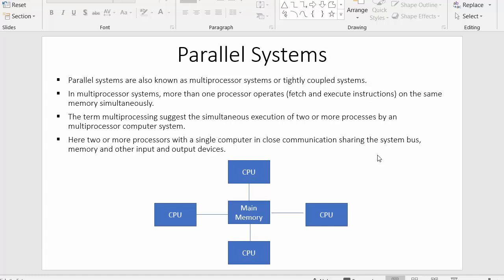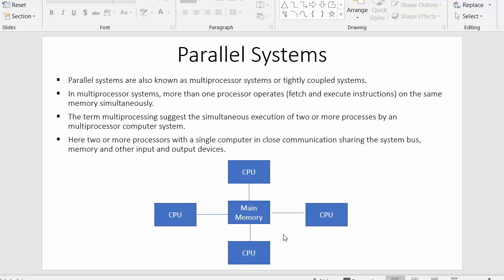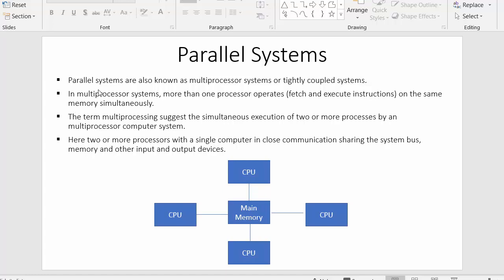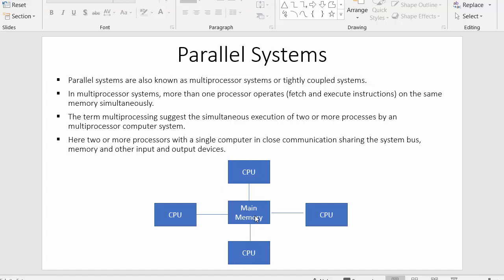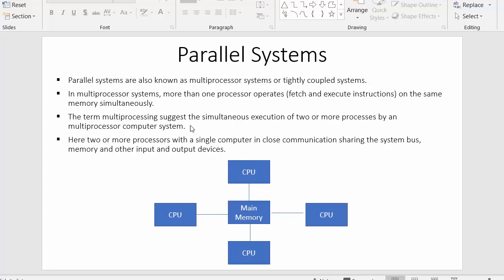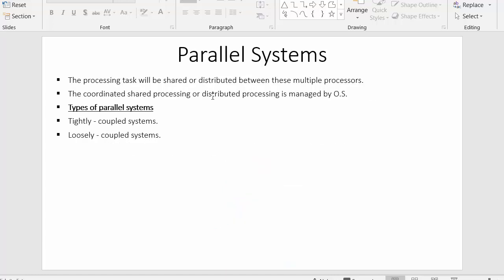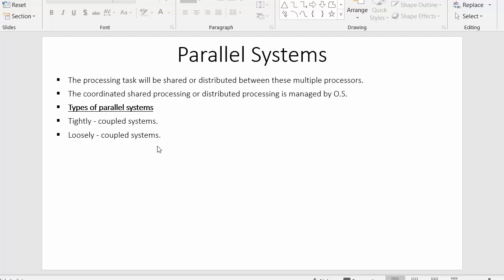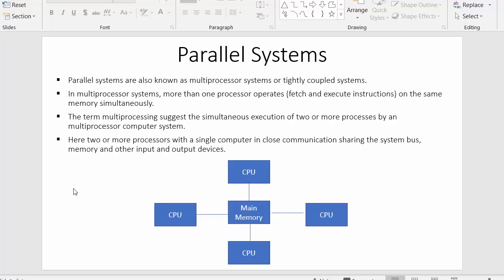What is parallel or multiprocessor systems in O.S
What is parallel or multiprocessor systems in O.S is a video tutorial for beginners to learn about definition , working and advantages of multiprocessor systems.
 In this video we will discuss everything about multiprocessor or parallel systems.